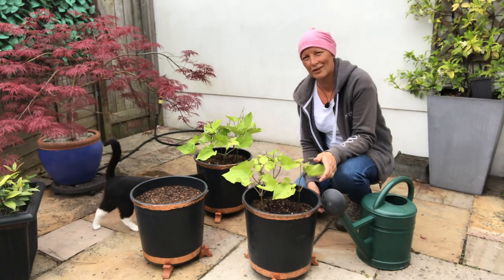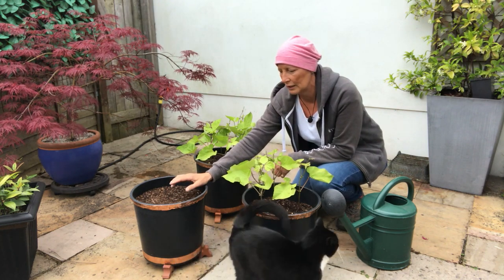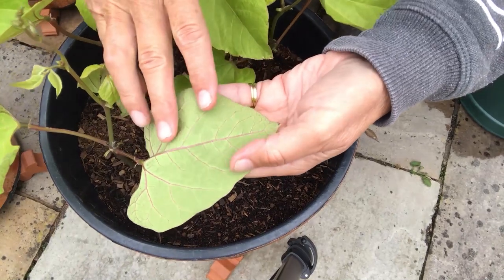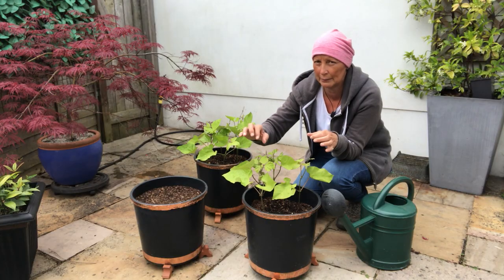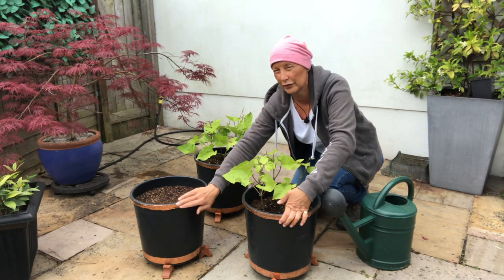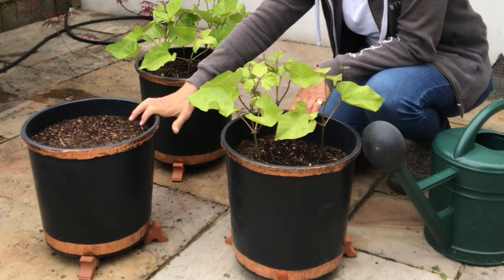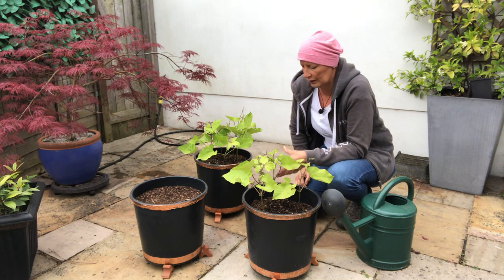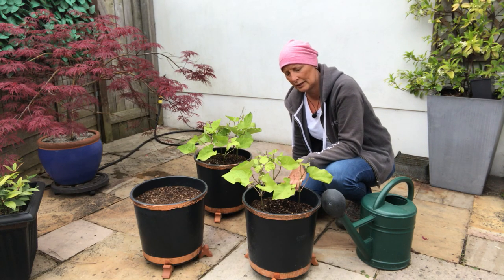Growing Runner Beans in Pots II: Runner Bean Update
Checking in on your runner bean seeds in pots, looking at growth, pest and diseases, watering, position, sunlight and care of your plants.

Today we look at:

When to expect germination of your Runner Bean seeds.
The health of the Runner Bean plants.
Checking for any signs of pests and diseases on the plants.
How to organically manage treating pests and diseases.
Where to position your pot.
How much to water your plants, especially during dry weather.
How often to check on your plants.

If you enjoyed this video please SUBSCRIBE to my channel and you will be notified when the next videos in the series are ready for viewing so you won’t miss out.

Coming next…  Runner Bean Canes.  Attaching bamboo canes to your pots to create a framework for your Runner Bean plants to climb.